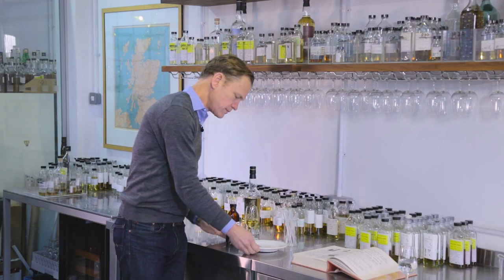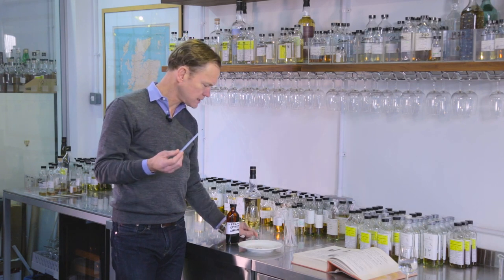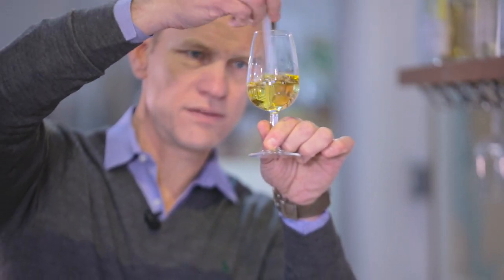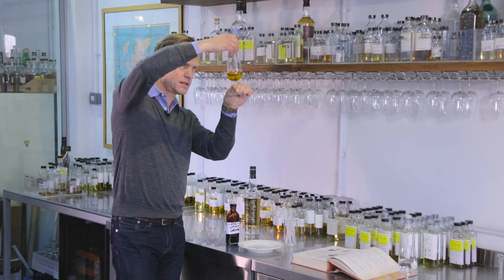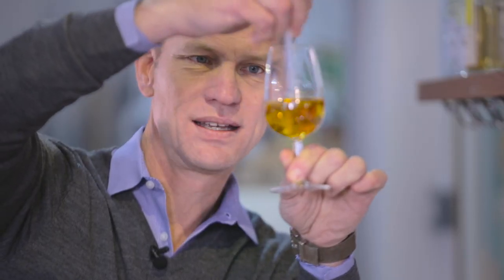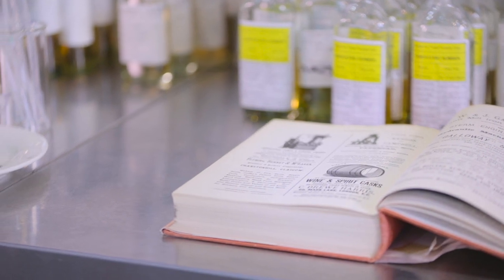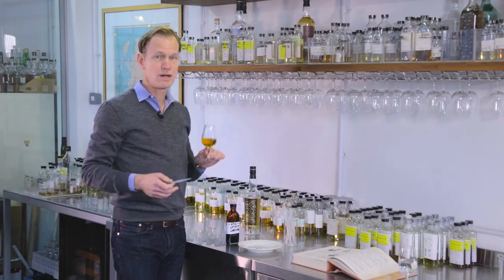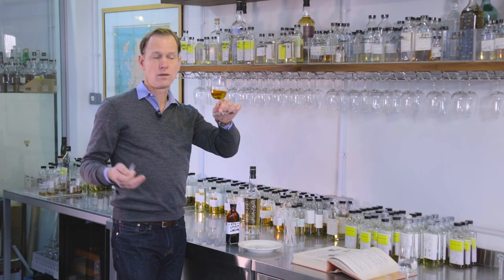Whisky School 7: Spirit Caramel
In this series, our Whiskymaker John Glaser explores with you surprising truths and misconceptions about Scotch whisky, as well as some of our company’s core beliefs.

Is an old whisky always better than a young whisky? What role does toast level and charring play in the creation of flavour? How should you drink Scotch whisky? Discover these things and more…